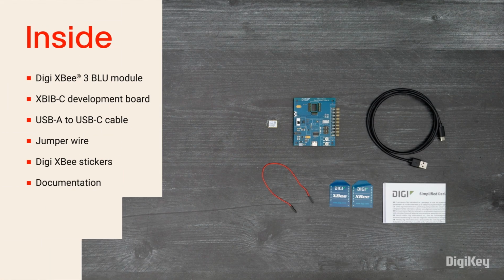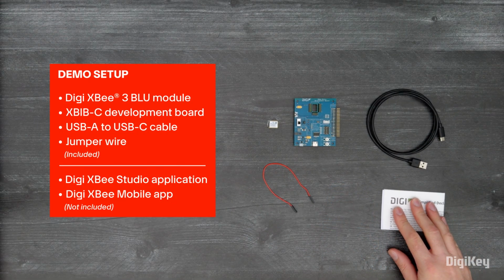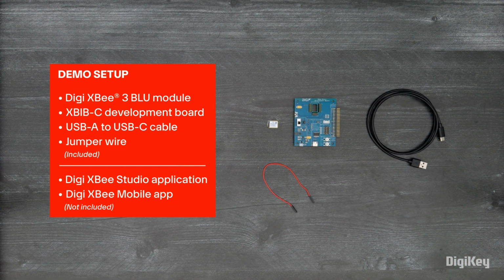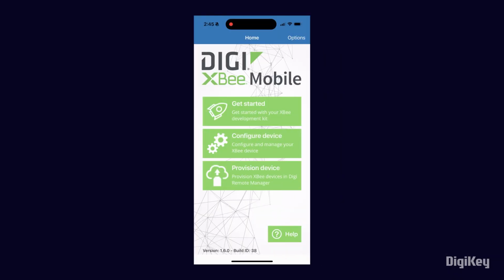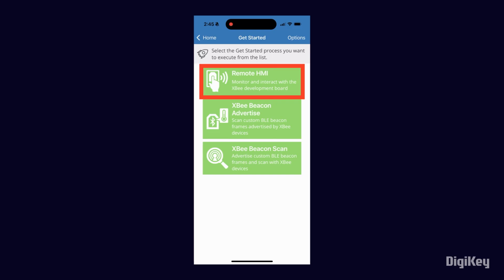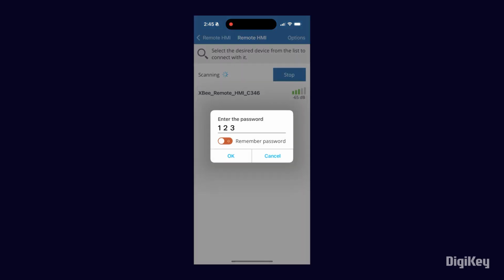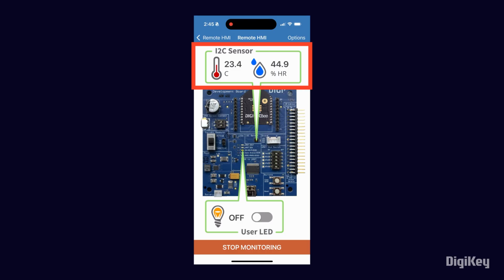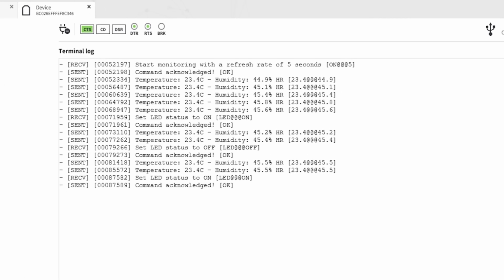XBee 3 BLU Development Kit - Unboxing | DigiKey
In this demo, we’re going to load the XBee 3 BLU with a pre-defined setup then use the Digi XBee mobile app to get temperature and humidity readings and control the LED on the development board.

Align the XBee pins with the spring header on the dev board and carefully push it down. Connect the jumper wire to pins 24 and 36 on the dev board breakout connector.  Plug in the USB-C cable and verify that the orange RSSI LED is solid.

Follow the getting started guide to configure the XBee module using Digi XBee studio.

In the XBee Mobile app, tap Get Started, Remote HMI, select your device, and enter 1234 as the password. Now you’ll see the humidity and pressure measurements from the dev board, and you can toggle the white LED on and off.  You’ll also see these values updated and LED commands acknowledged in the MicroPython terminal in Digi XBee Studio.